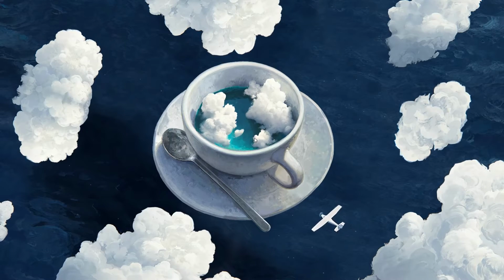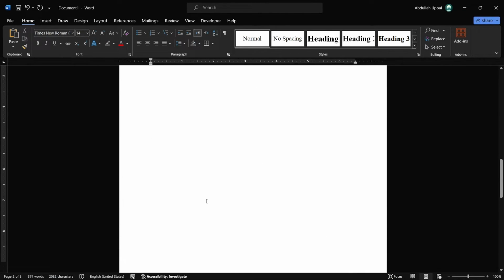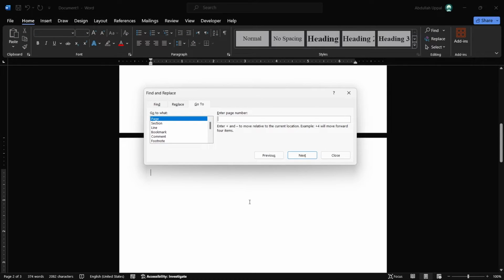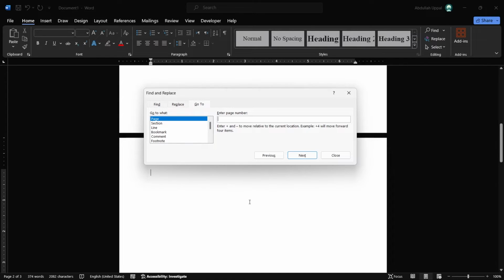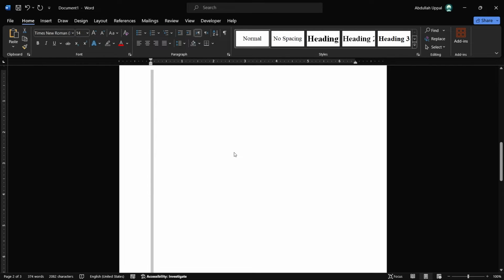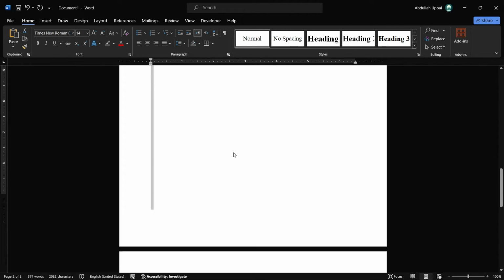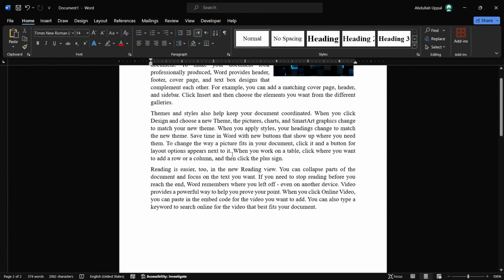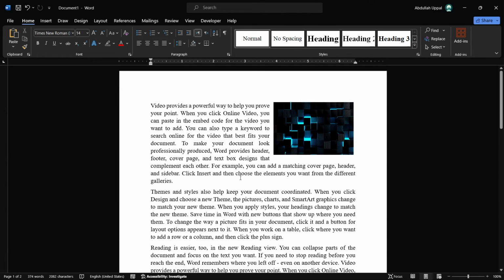How To Delete Blank Page You Can’t Delete in MS Word - Easy Guide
A short tutorial on deleting a blank page in Microsoft Word that seems impossible to remove.